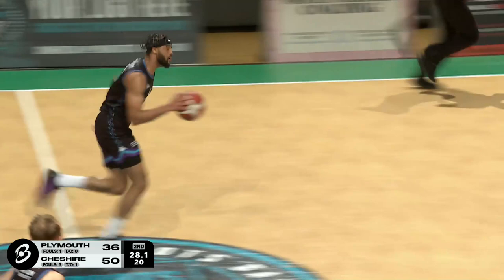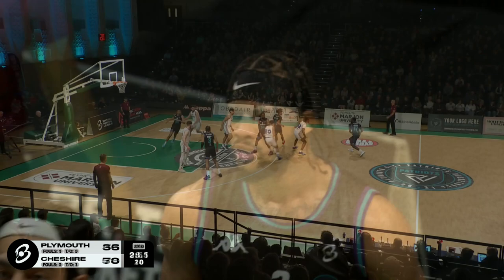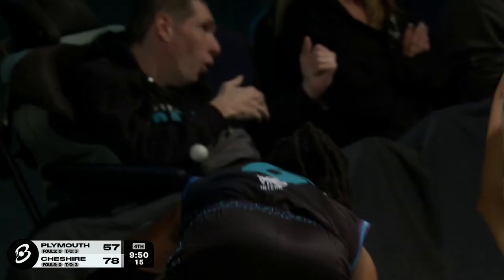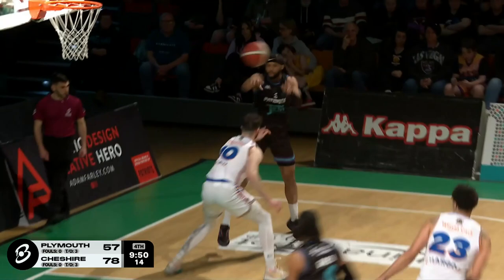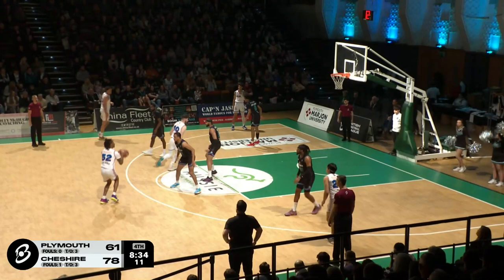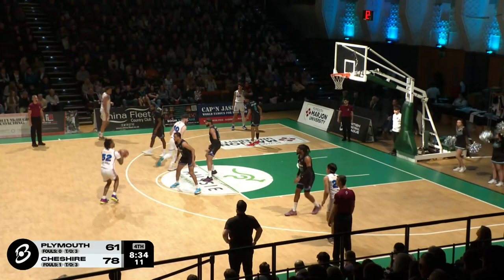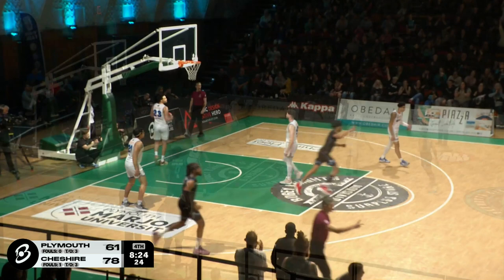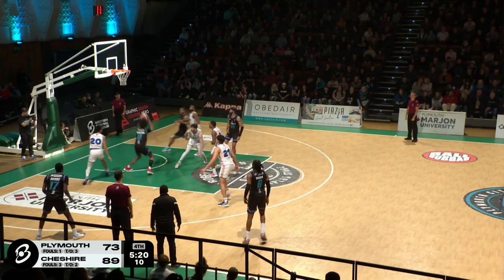Plymouth City Patriots Highlights vs. Cheshire Phoenix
Plymouth City Patriots Highlights vs. Cheshire Phoenix, 03/29/2024

00:00:00 - 1st Quarter
00:00:44 - 2nd Quarter
00:01:17 - 4th Quarter